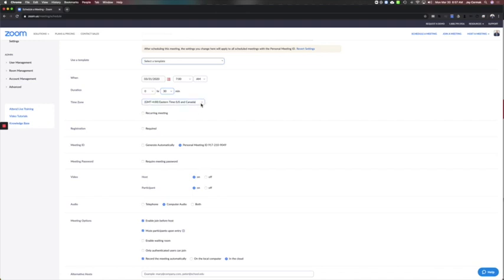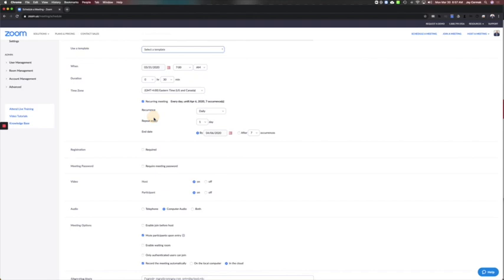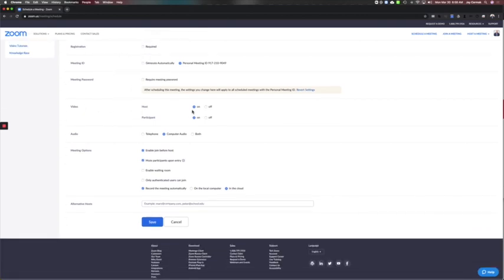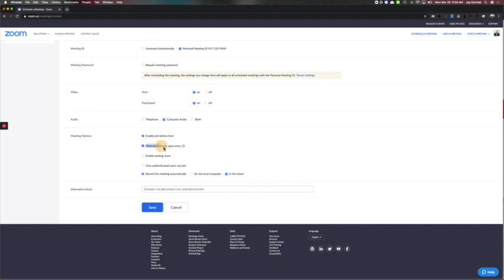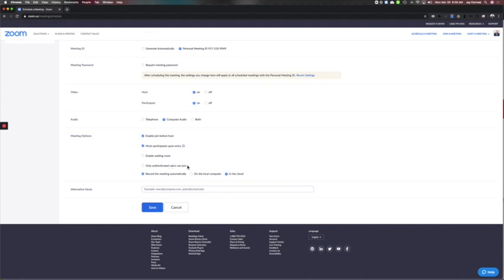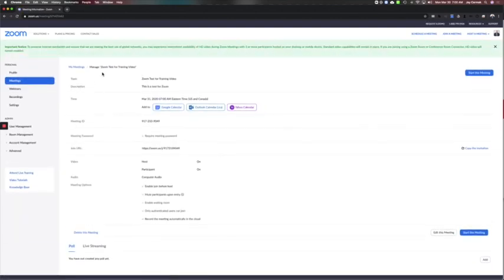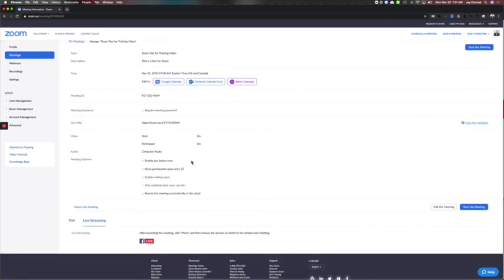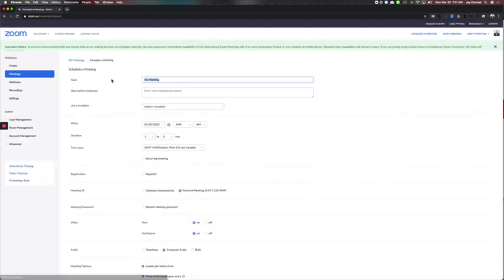Schedule Meeting with Zoom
In this video Jay Cermak, Trainer Extraordinaire, goes over how to schedule a meeting with Zoom!  Zoom is a powerful tool you can use for Meetings, virtual open houses, virtual buyer and seller consultations and so many more!  Check out how to Schedule a Zoom Meeting.